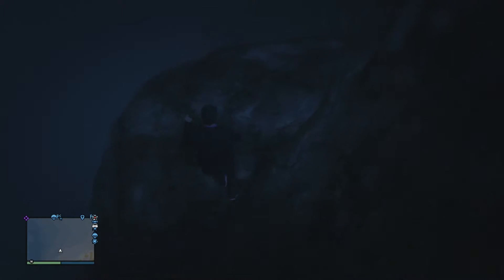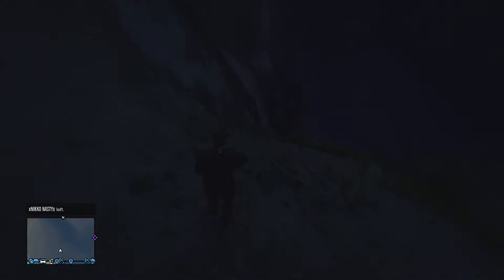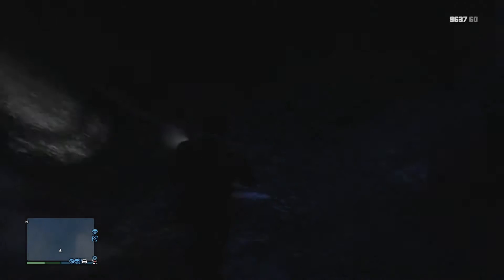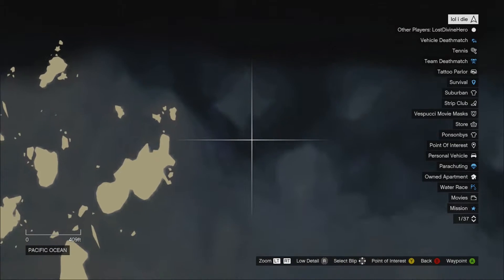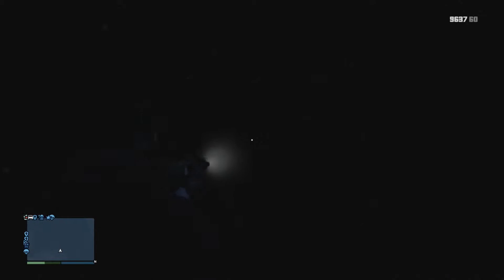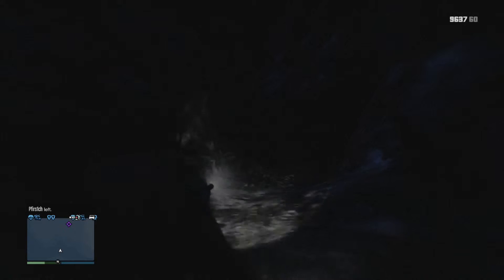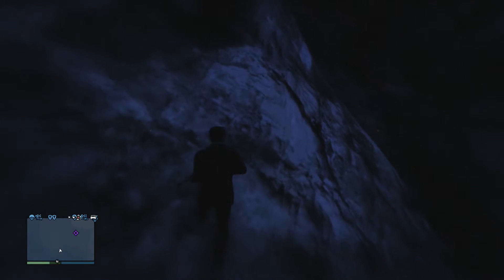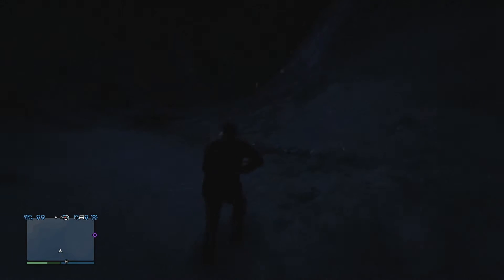Under the Sea Rage #2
Very very disappointed in this